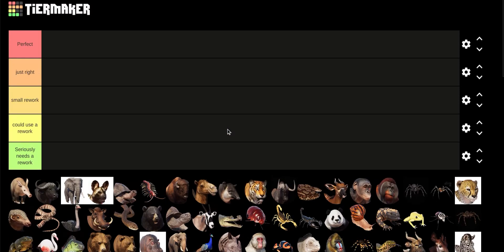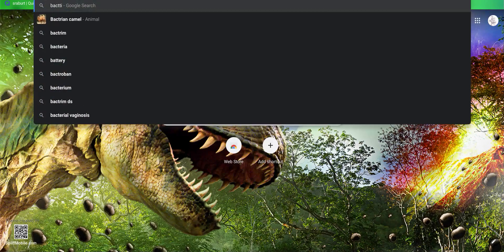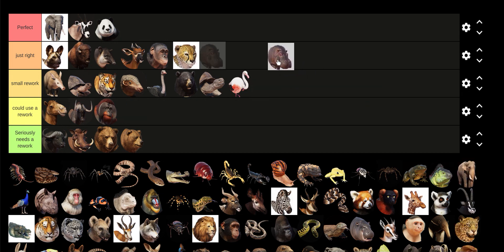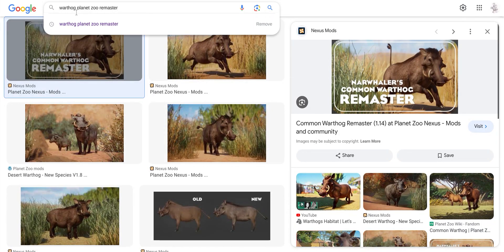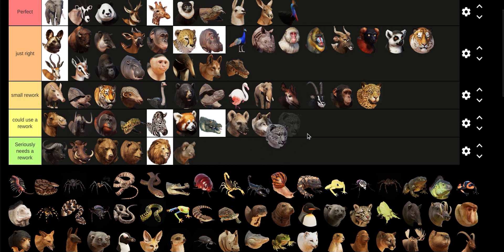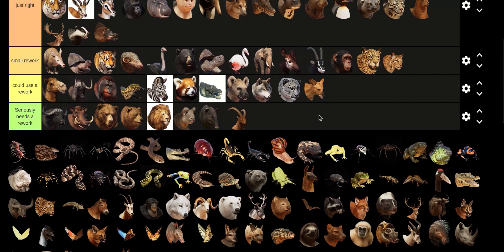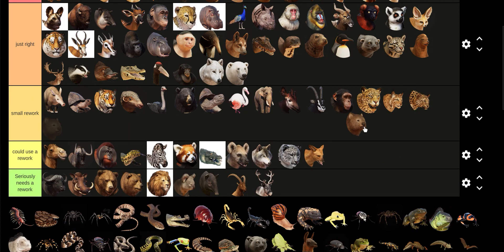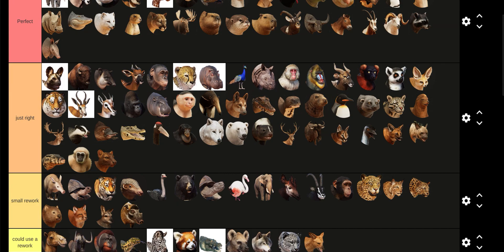Planet Zoo animal tier list based on what need a rework.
there are some animals in planet zoo that just look off, need new behaviors or just look nothing like the real deal so today I rate them based on whether or not which need to be remastered.